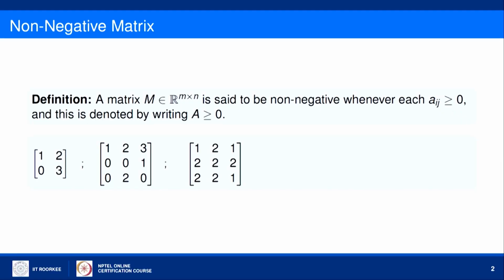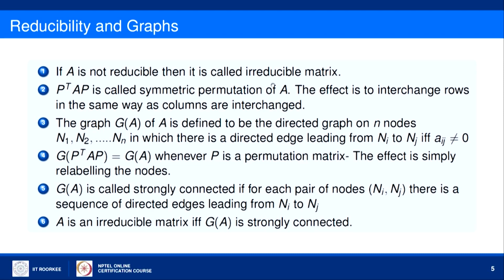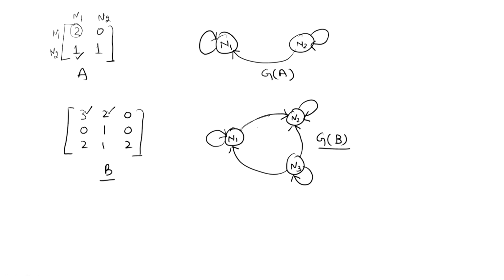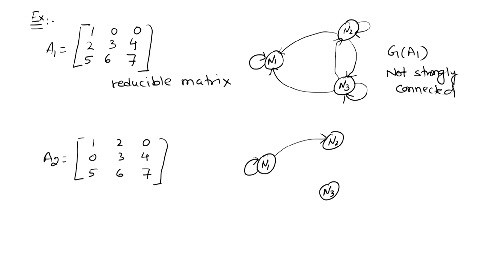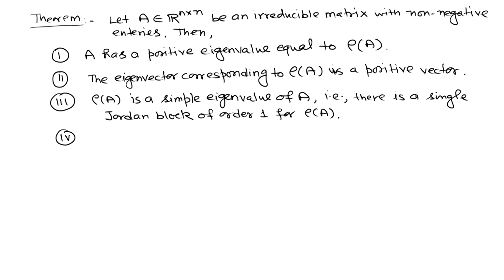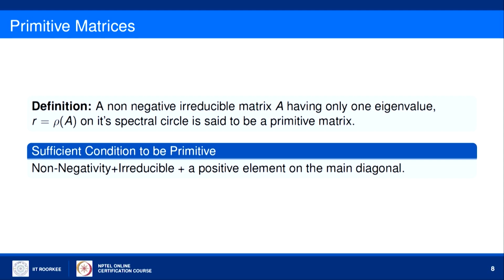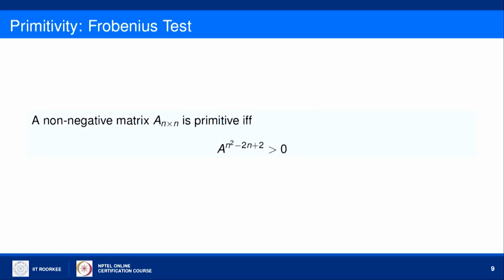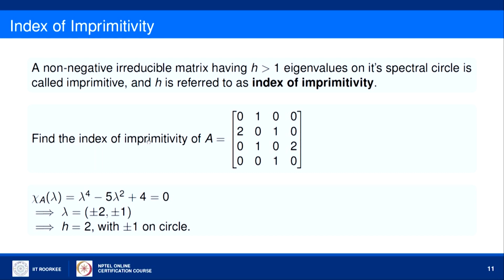Positive Matrices, Positive Eigenpair, Perron Root and vector, Example